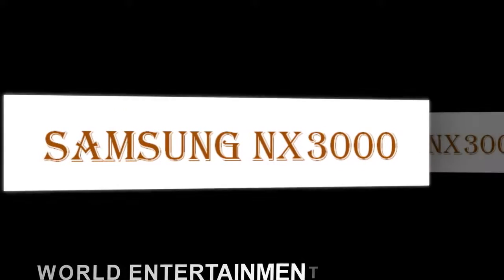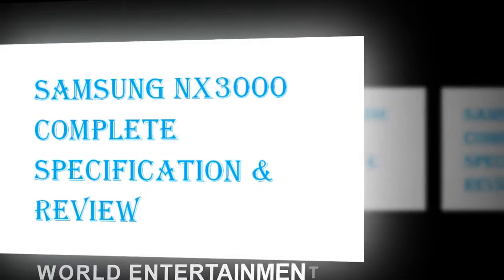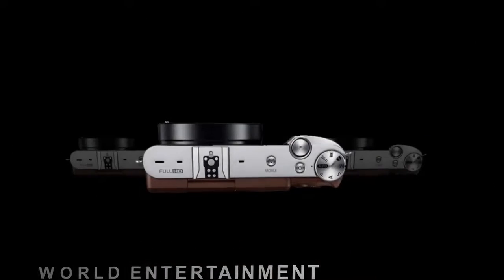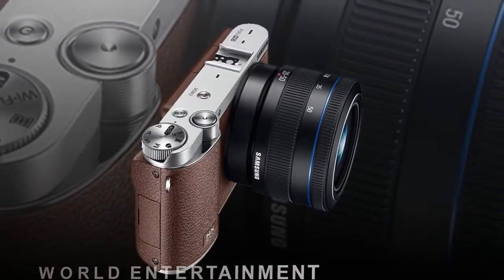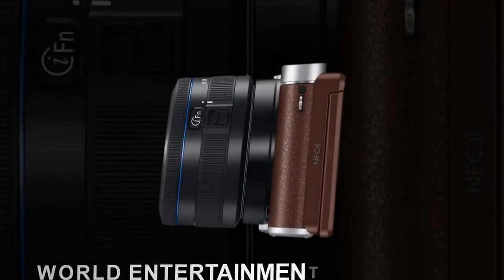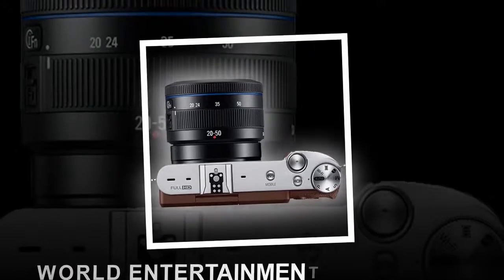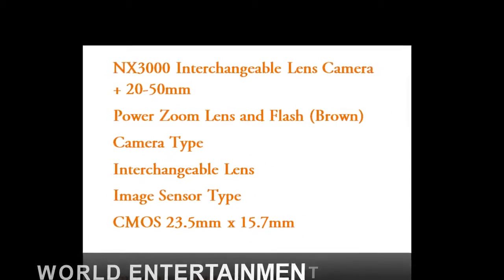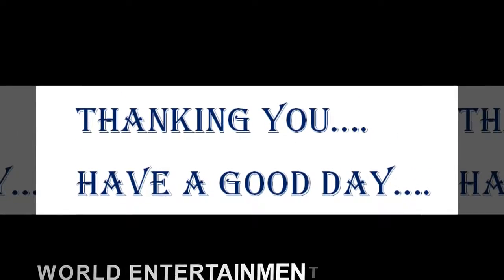Samsung Nx 3000 Maroon tutorial video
The Samsung NX3000 is a new entry-level mirrorless compact system camera. The plastic-bodied NX3000 features a 20.3 megapixel APS-C CMOS sensor, 3-inch flip-up LCD screen with wink-shot mode, ISO range of 100-25,600, 1080p HD movie recording, built-in Wi-Fi and Near Field Communication (NFC) connectivity, 5fps continuous shooting, 1/4000th second top shutter speed, Sweep Panoramas and Samsung’s unique i-Function lens.The NX3000 employs the same 20.3 megapixel APS-C CMOS sensor as all the other NX-series cameras (apart from the NX Mini), which is around 1.5x physically larger than the Micro Four Thirds system and promises to rival the image quality of the majority of DSLRs, whilst still maintaining a small camera body that is very similar to the likes of the comparable Sony NEX, Olympus PEN, Fujifilm X and Panasonic G-series.The all-plastic NX3000 does at least have a metal lens mount and tripod socket, very commendable considering its budget price-tag. First impressions of the NX3000 are positive, with satisfying build quality. Our review sample has a functional look with an attractive, slightly retro two-tone black and silver colourway and subtly rounded edges. There's a faux-leather textured area which covers the front of the camera, including the tactile curved handgrip, which sadly isn't very deep. The same leatherette finish extends around the right-hand flank and covers the small rear thumb panel too.